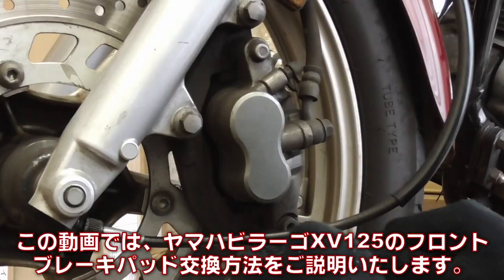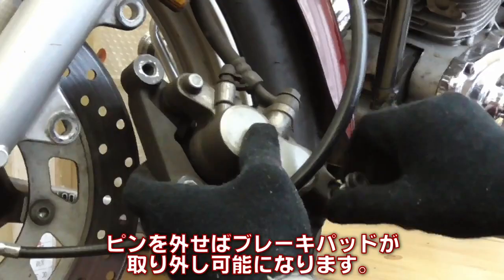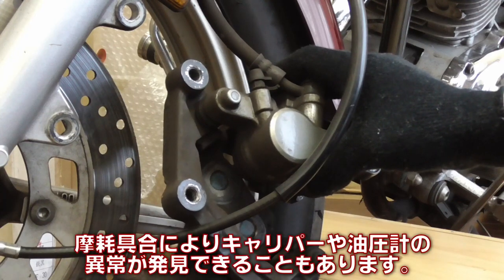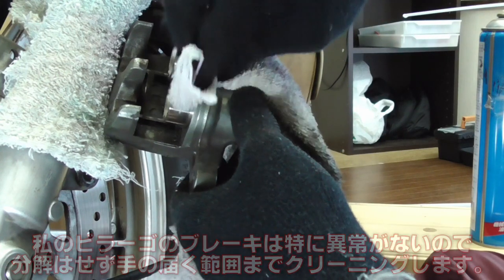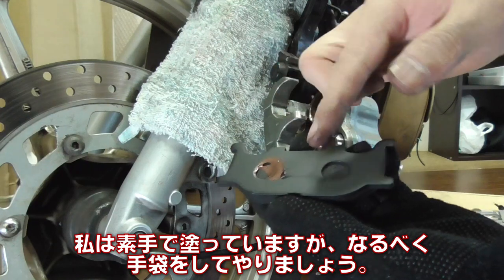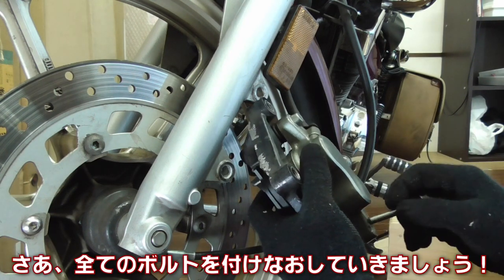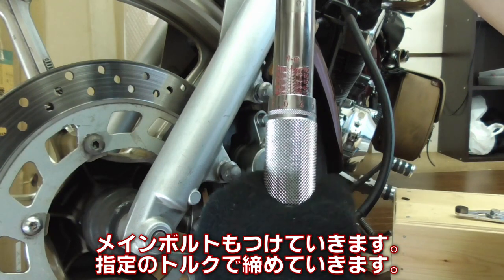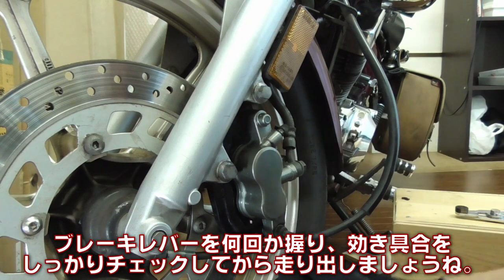【XV125 brake pad replacement】How to install brake pads for Yamaha Virago 250, V-star 250 & Route 66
This video contains the replacement procedure of the motorcycle brake pads.  It's applicable for Yamaha Virago 125, Virago 250, V-star 250 and Route 66.

Motorcycle brake pads are easy to replace.  It however is extremely important because without stopping power we riders can easily kill ourselves and that's something we must avoid.  Maintain the brakes in good condition and the riding will certainly be fun!